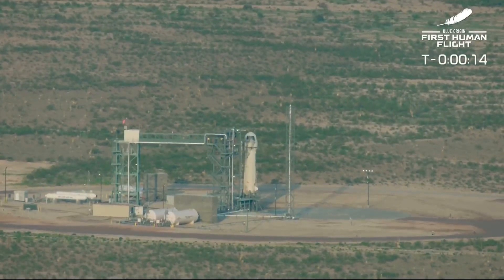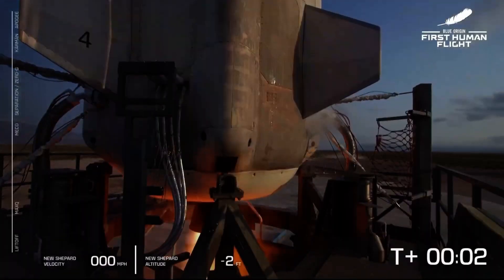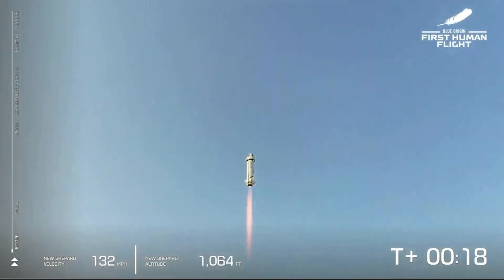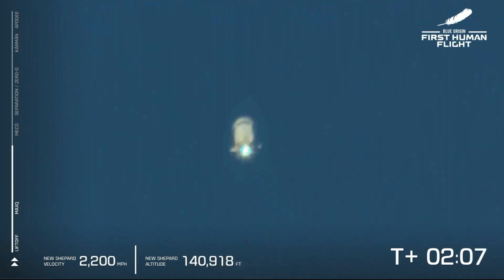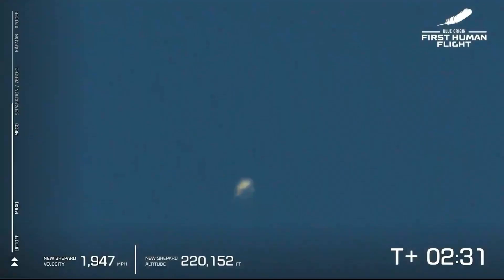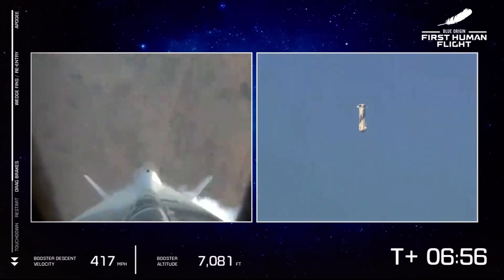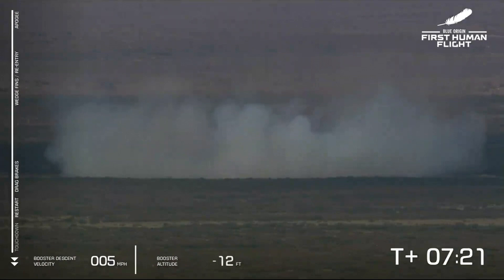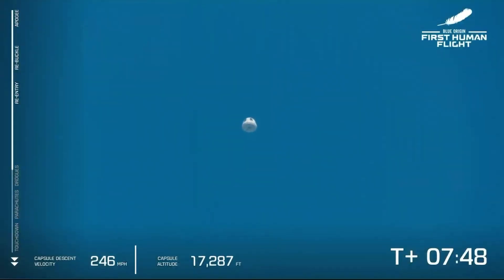ブルーオリジン/First Human Flight/ニューシェパード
打ち上げ成功おめでとう！

日本時間:2021/07/20/22:10ごろの打ち上げ